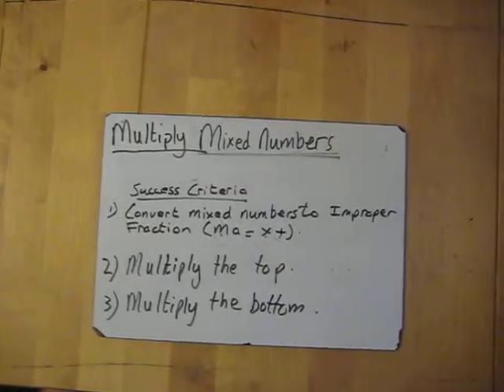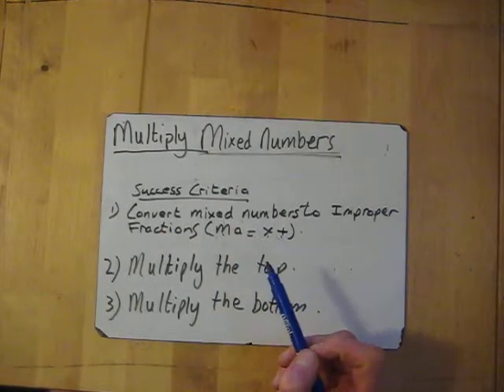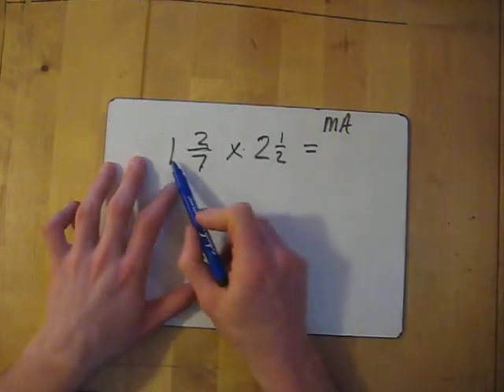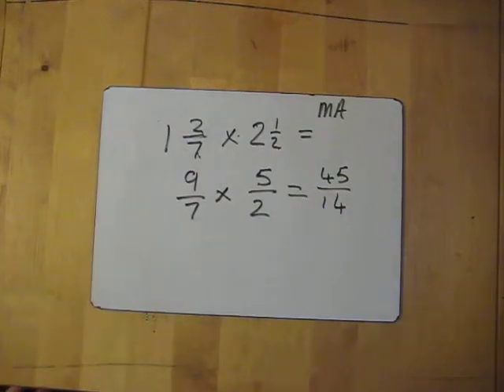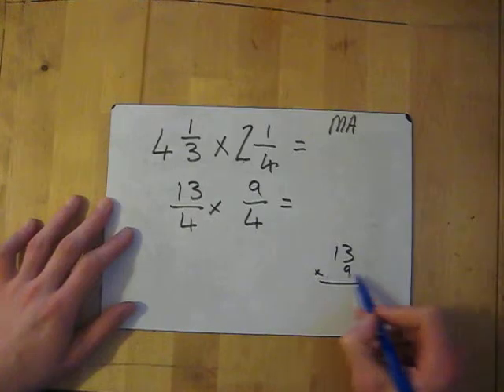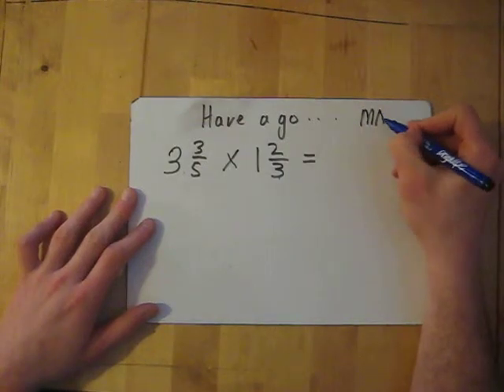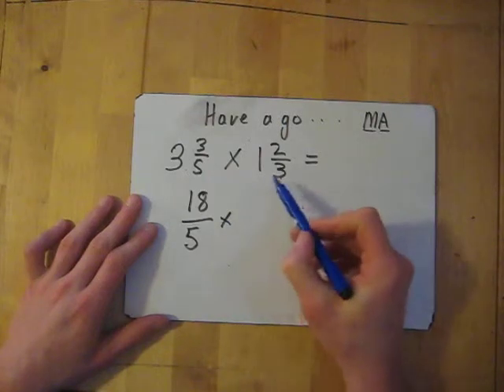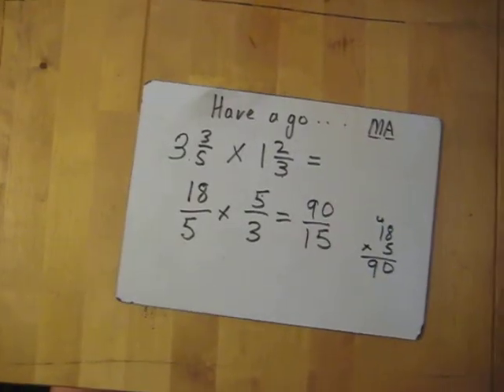Multiplying Mixed Numbers